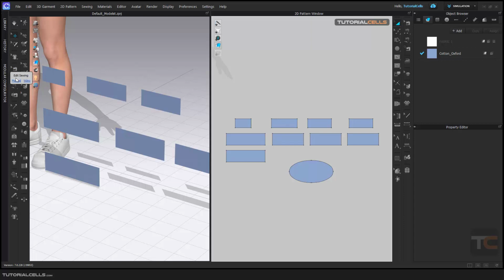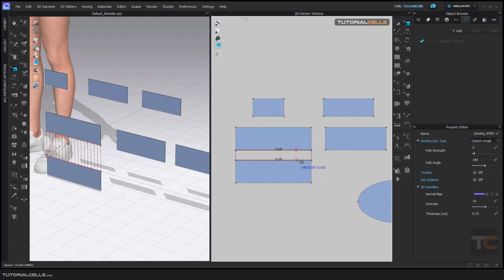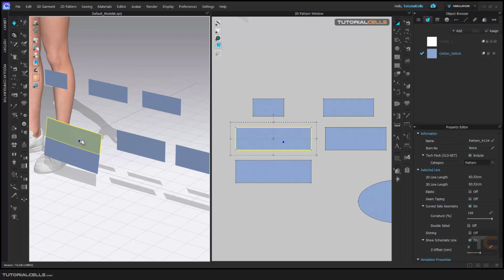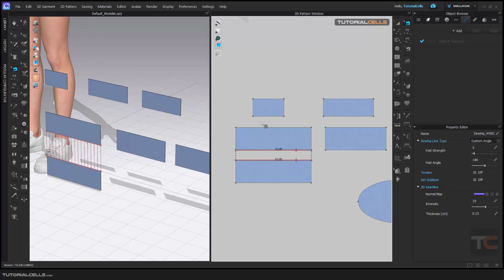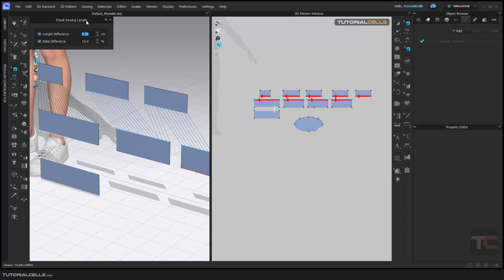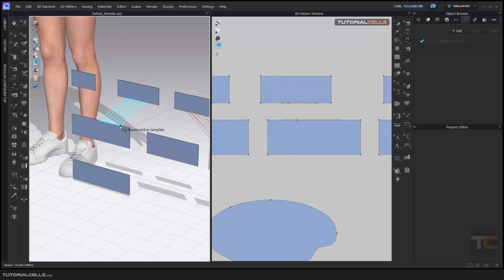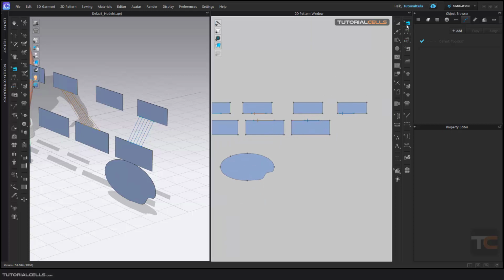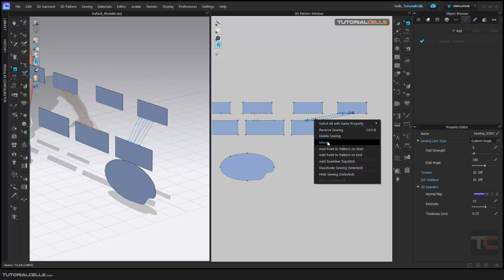0018. sewing tools in clo3D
((((  Hello, I'm sorry, I mispronounced ** sewing * with  **swimming **  😅😅in the tutorial. I hope you will forgive me, English is not my mother Language  ))))

In this lesson, we want to explain all the tools for sewing patterns, which include
Segment sewing, m to n segment sewing, free sewing, edit sewing tool